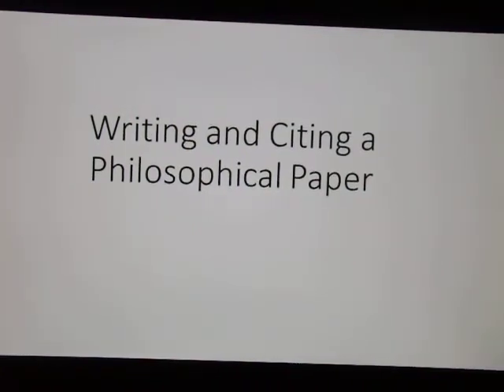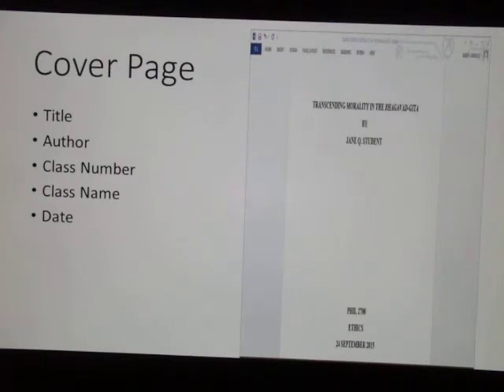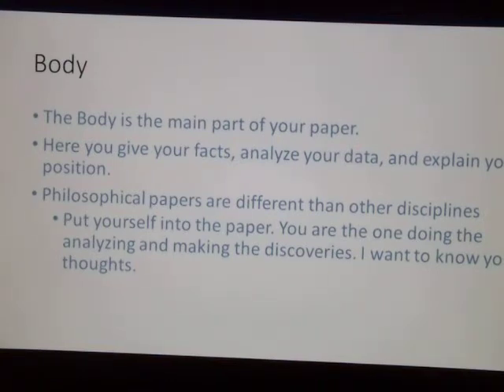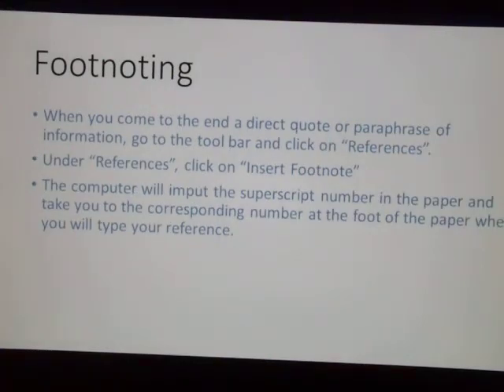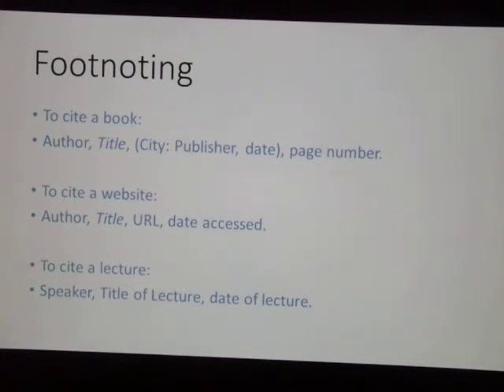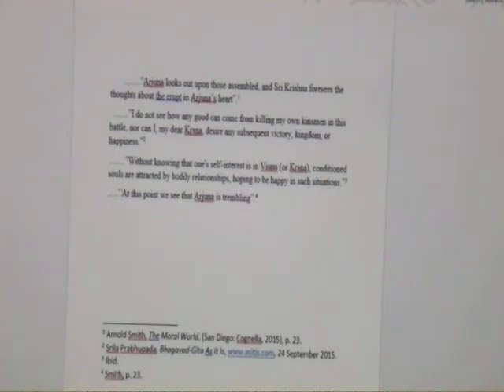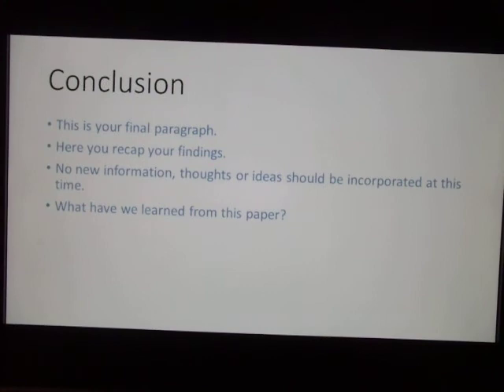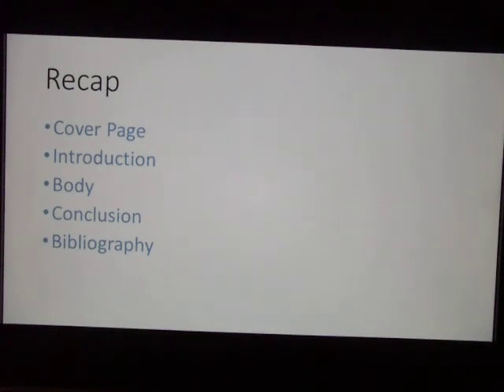Writing and Citing a Philosophical Paper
This video demonstrates what is required for a philosophical paper. It includes proper footnoting techniques for a paper in Turabian style.